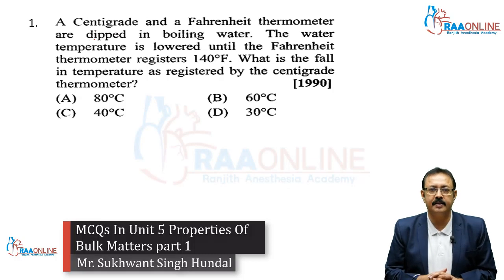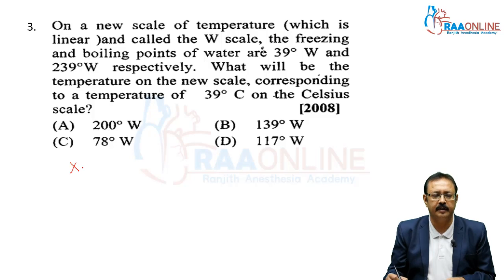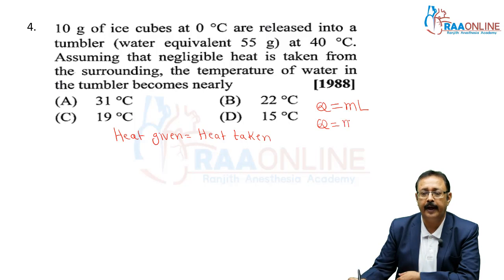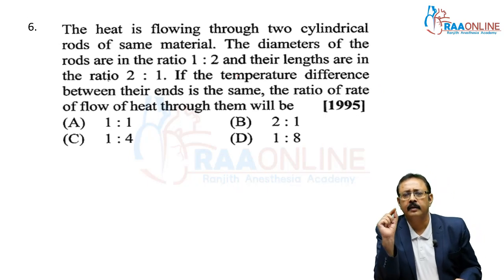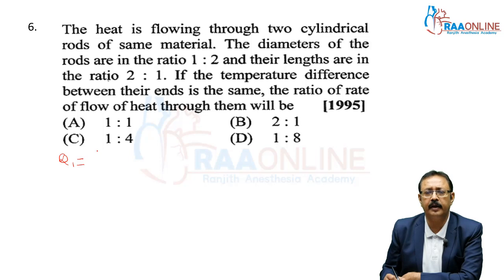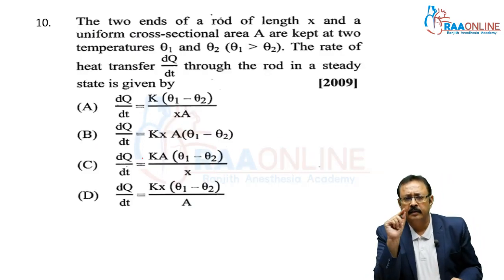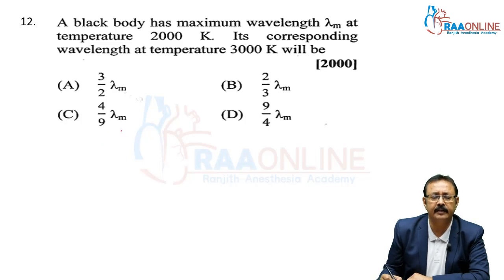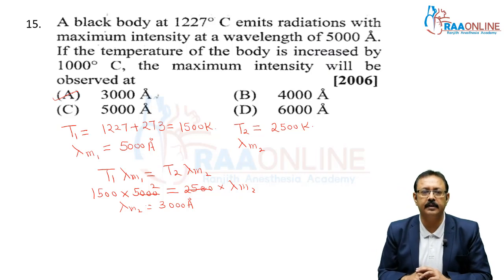MCQs In Unit 5 Properties Of Bulk Matters part 1